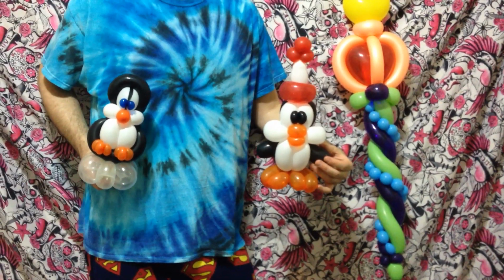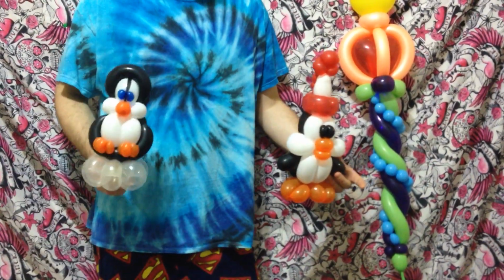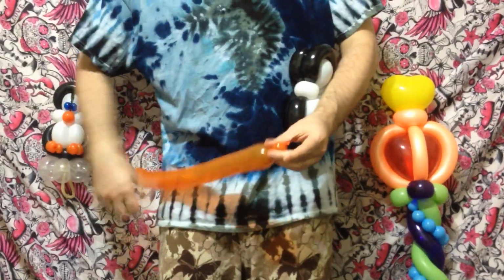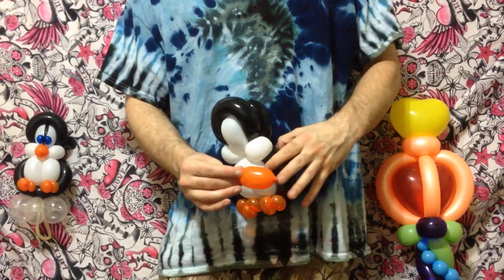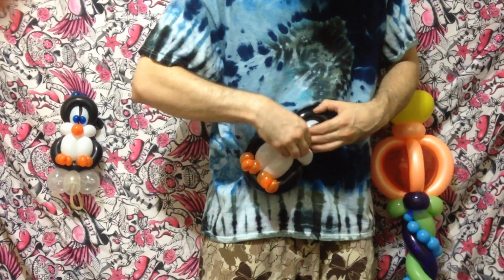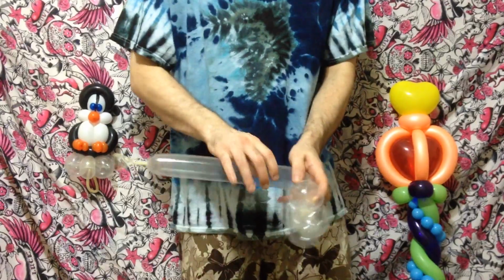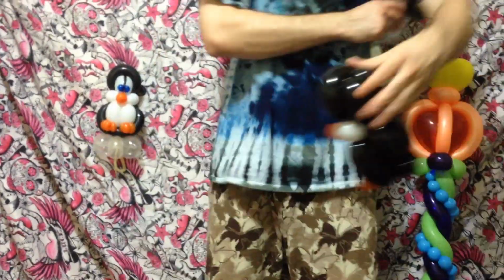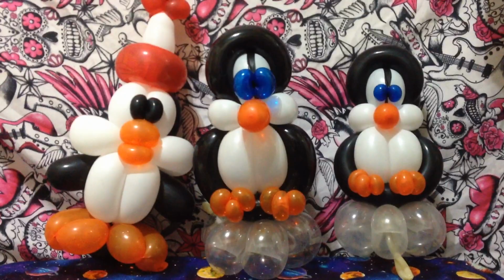"Penguin On Ice" Balloon Bracelet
Here's an adorable chubby "Penguin on Ice" balloon bracelet that uses all 260s and 260 scrap.